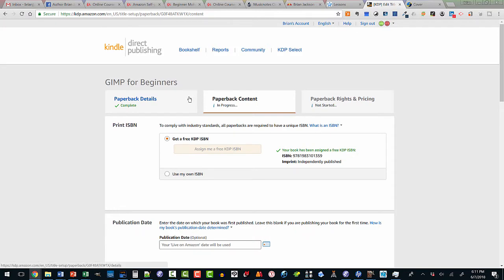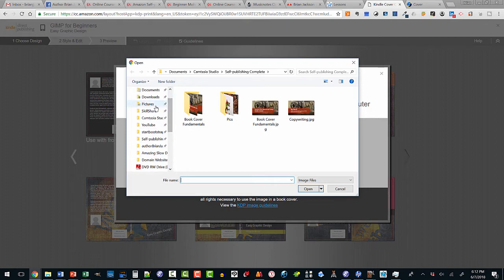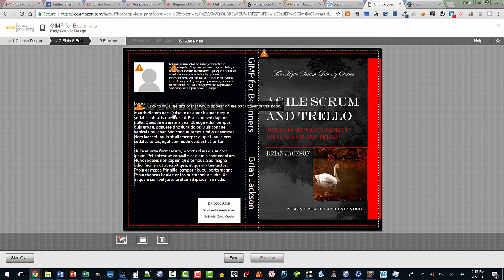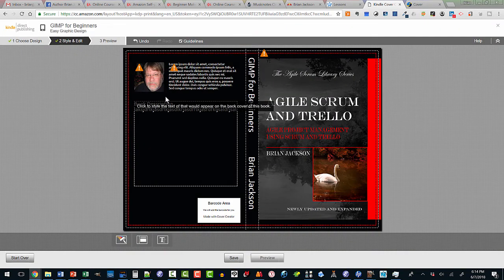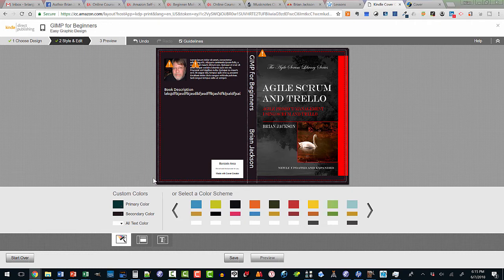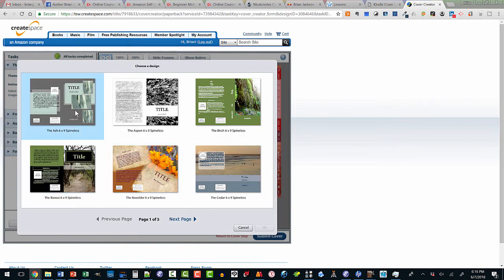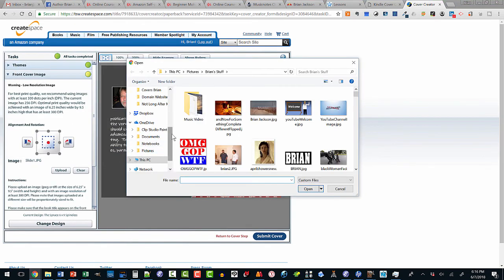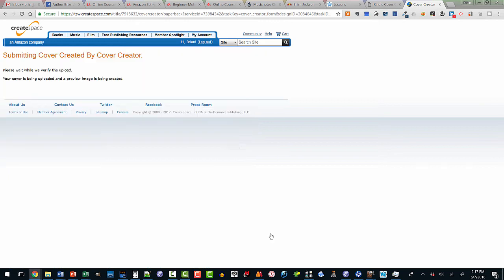Correctly Create a Paperback Book Cover with KDP/CreateSpace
In this video I answer a student question regarding how to get a logo on the back cover of a paperback without having to create the back cover and spine yourself.  The answer is to let the KDP/CreateSpace online cover creators worry about the spine and back cover while you upload a front cover only.

If you like this video, please click on the thumbs up icon below the video to like it.

---Brian